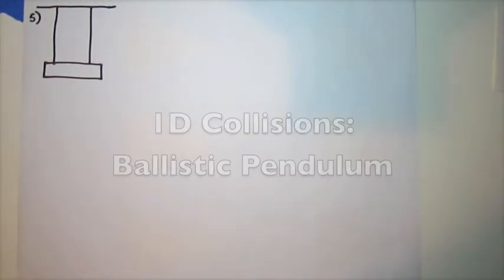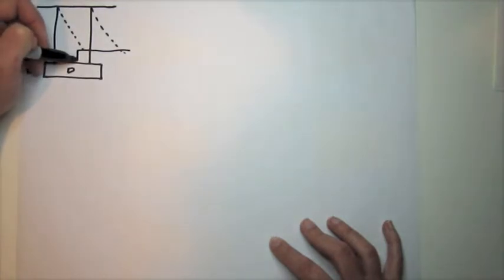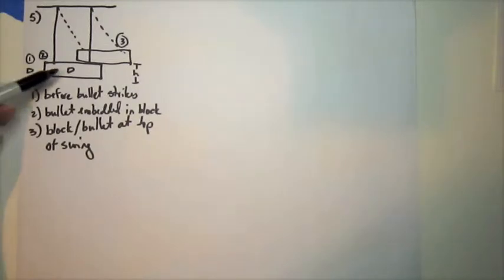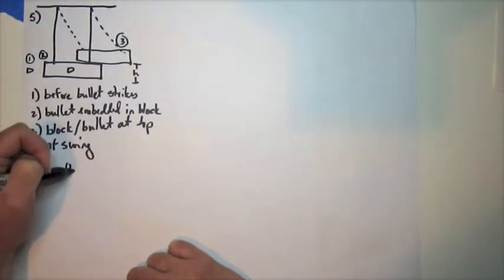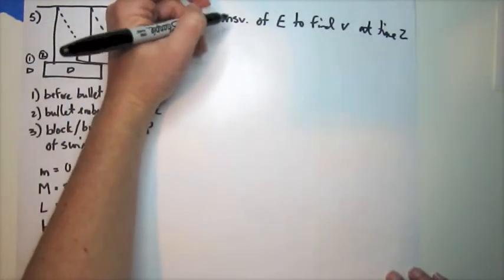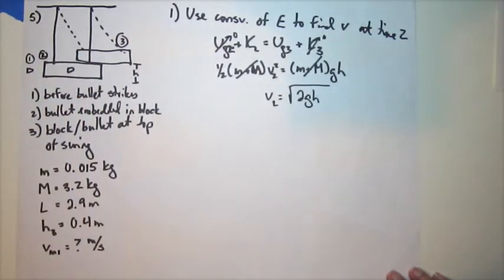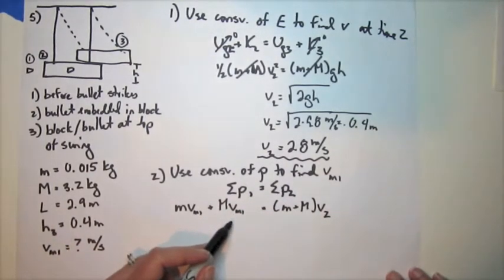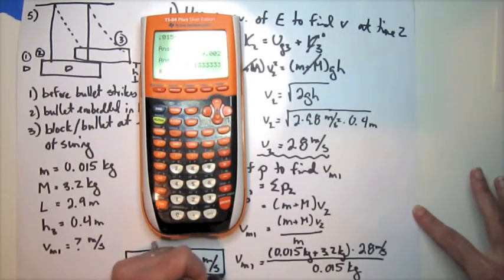1D Collisions: Ballistic Pendulum